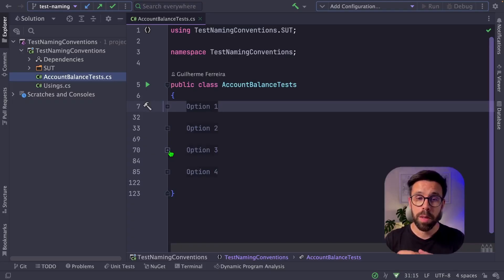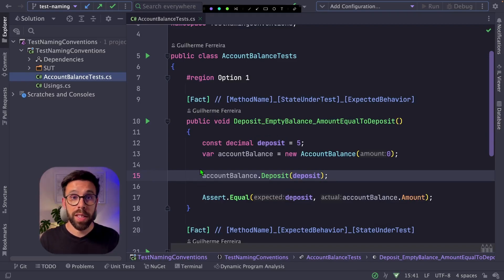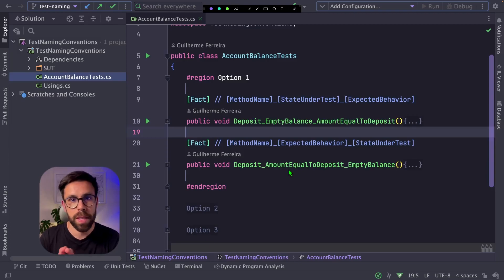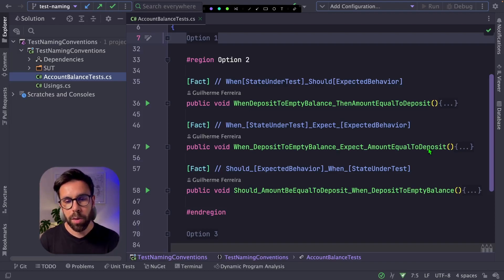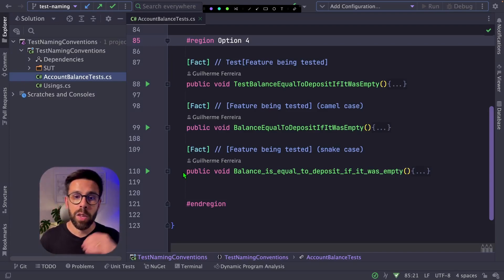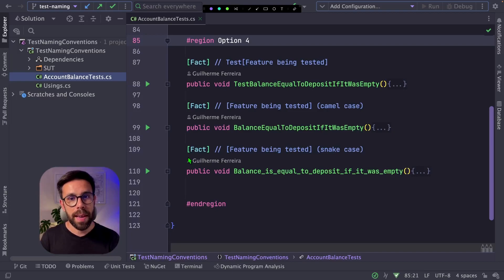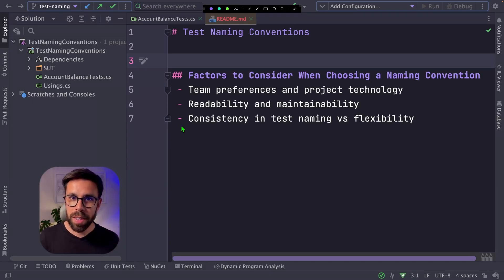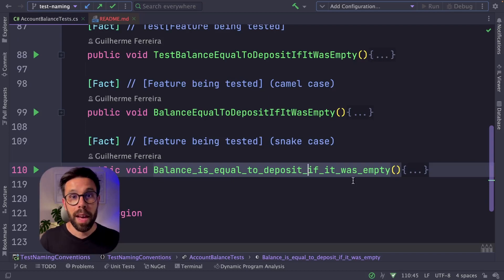How To Pick a C# Test Naming Convention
Let's see 4 Popular Test Naming Conventions and the Pros and Cons as C# Developers.